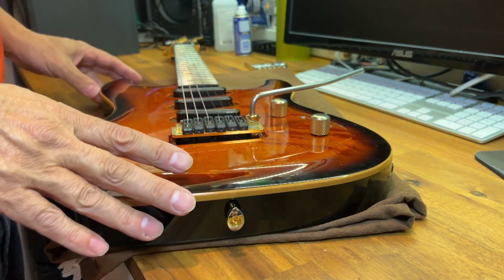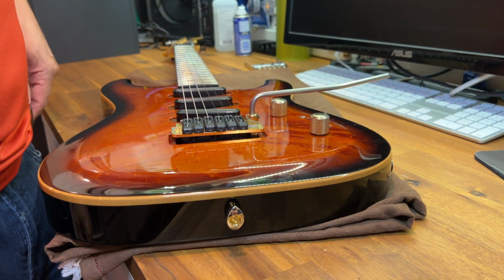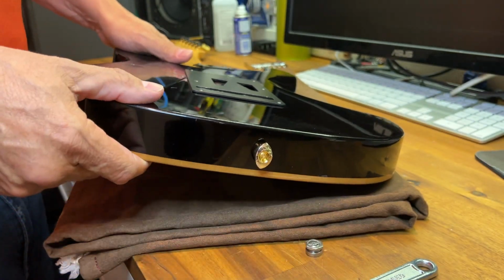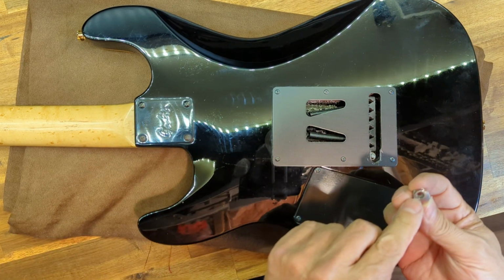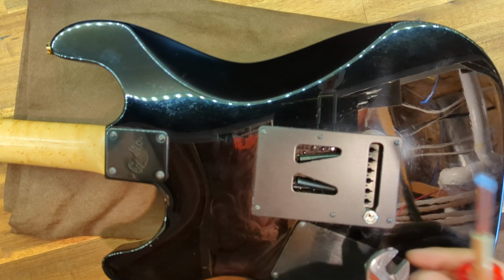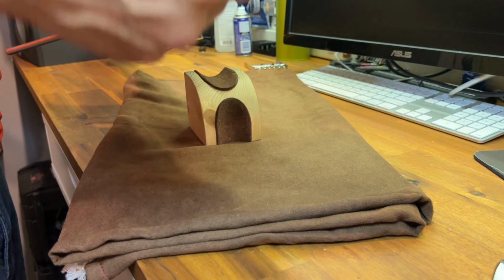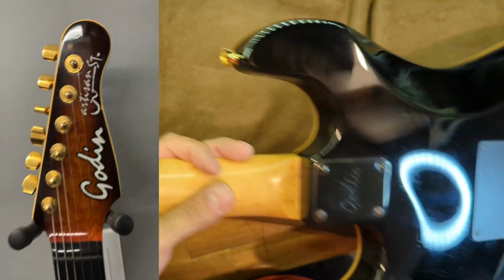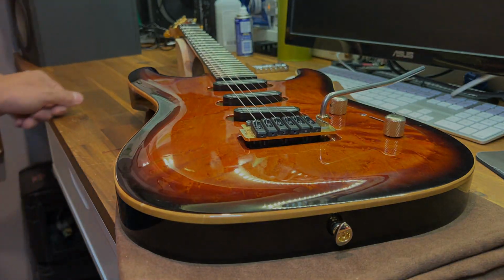Godin Wilkinson Locking Trem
A short vid demo for the coolest ( I think) locking Whammy / Tremelo arm system since sliced bread. Not very common, and I couldn't find much about it online. A friend had no idea what I was talking about and he knows guitars inside and out so I thought I'd make him a vid and share it out there.
Like it? Hate it? Had one? Wish you could get one?
Comments below!